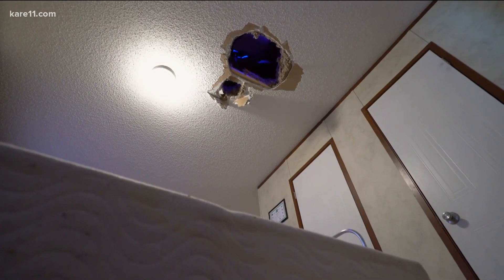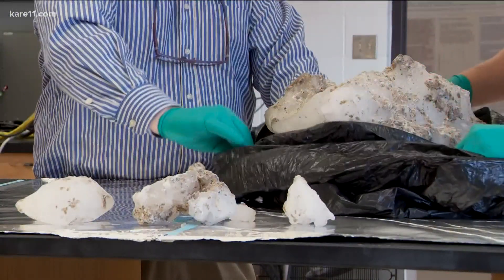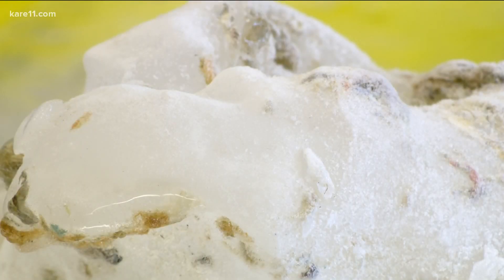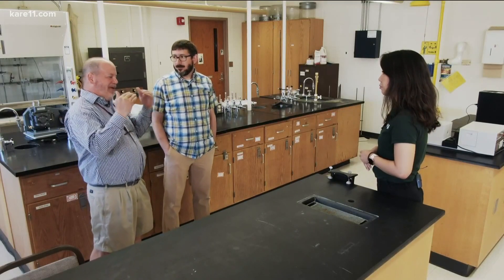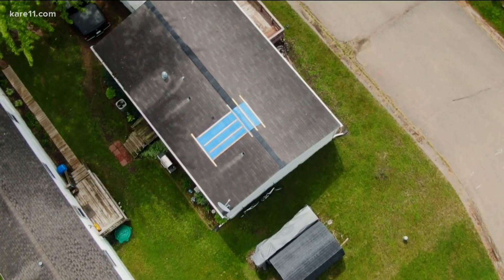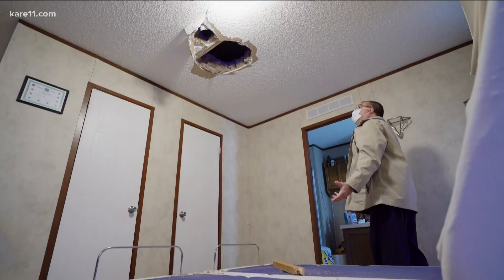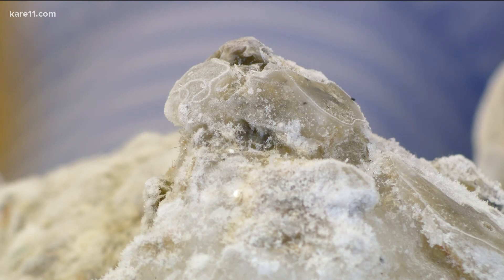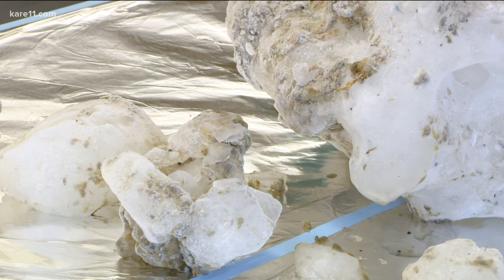UW-Eau Claire researchers to analyze 12-pound ice chunk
Remember that 12-pound ice chunk that blasted through a man's roof and ceiling last week? Just a few days after the incident, University of Wisconsin Eau Claire's chair of chemistry, Dr. Jim Phillips, went to pick it up for analysis.